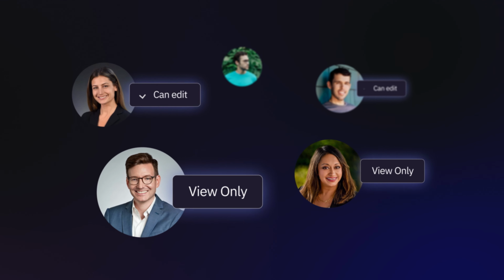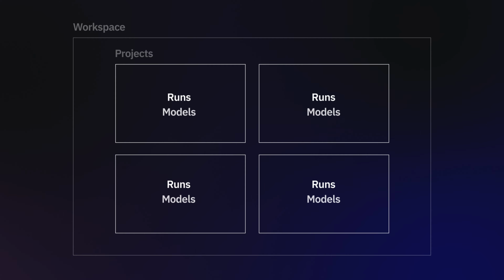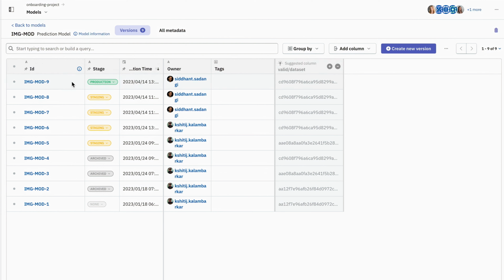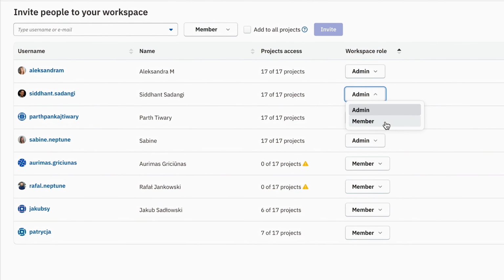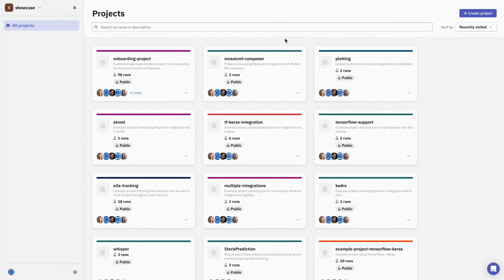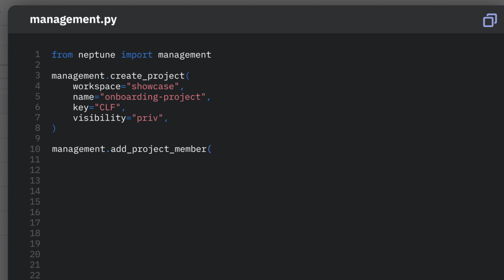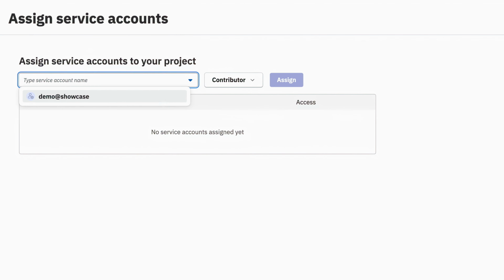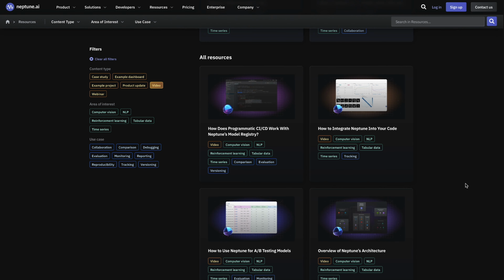How to Control Access to ML Models in Neptune?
Learn all about how Neptune is structured (workspaces & projects), what user roles you can assign to each team member, and how to manage service accounts.